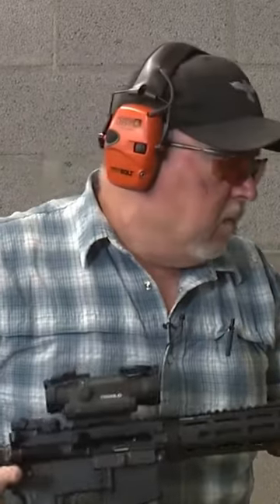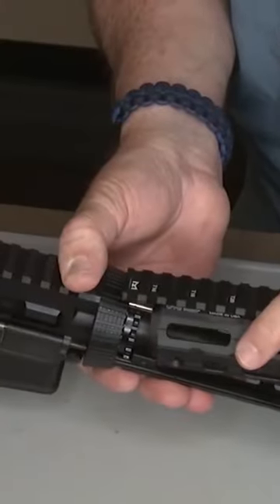Shooting the Ruger AR556 with UTG Hand Guard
In this episode we take our Ruger AR556 Rifle and give it some Range Time with the new UTG Extended Handguard and Tru Glo Red Dot Sight.

TRUGLO TRU-TEC 30mm Tactical Red Dot Sight, Red Laser

10 percent off with code GSR10 and Free standard shipping at Apex Tactical.

1. Adobe Premier Editing Software
2. Adobe After Effects
3. Abobe Photoshop
4. Westcott Flex Daylight Set
5. Sanken COS-11D Lavalier Mic
6.  DJI Mavic 3 Drone
7. Epic GoPro / Action Camera Mount for your Boat
8. Dracast Pro On-Camera Light
9. Dracast Halo Ring Led Light
10.  Nikon Z9 Mirrorless Digital Camera
11. Sony PXW-FX9 XDCAM 6K Camera System
12. Quick Release Shoulder Plate
13. The New Pelican Air Travel Cases!
14. Westcott Scrim Jim
15. Sony A7 4k Video and Still Second Camera
16. Go Pro 10